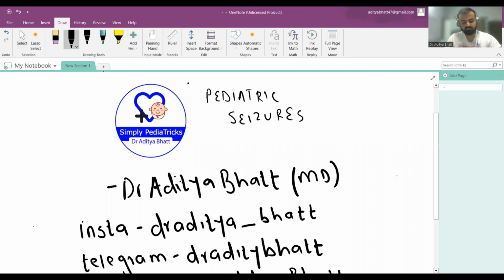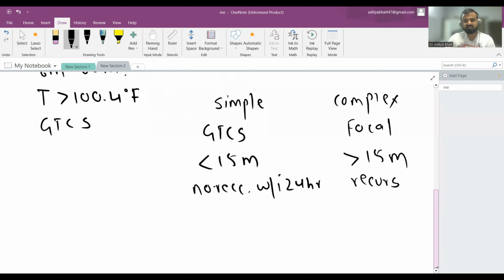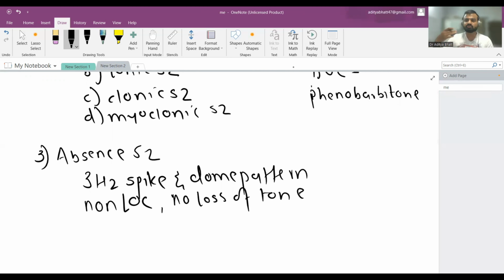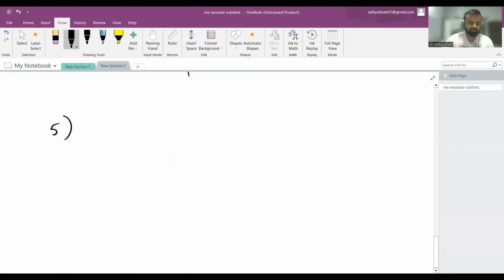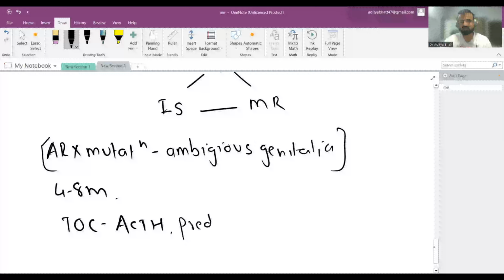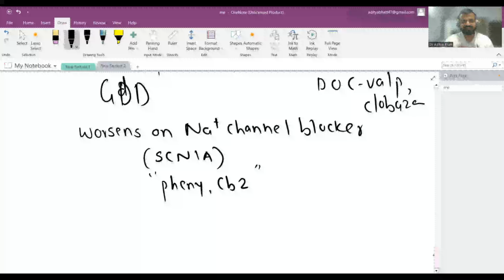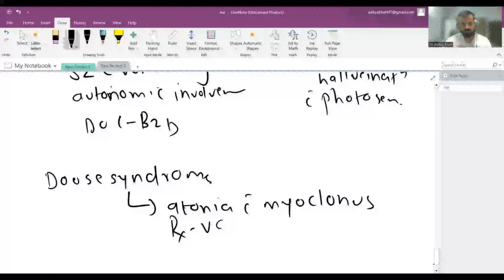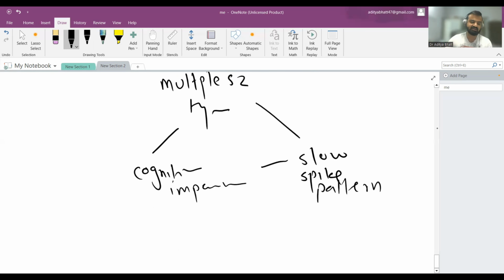Pediatric Seizures - High Yield Last Minute Revision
Book recommendations

Best books for UG students for Pediatrics

Theory -

UG

PG

Practical -

UG

PG